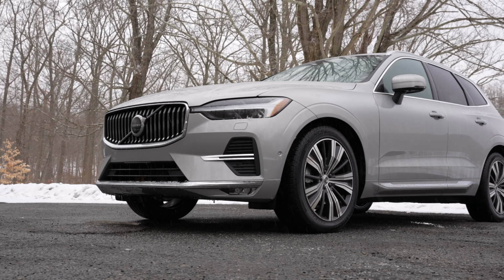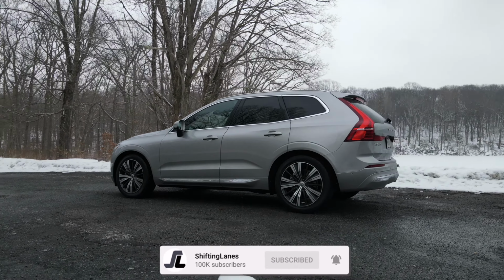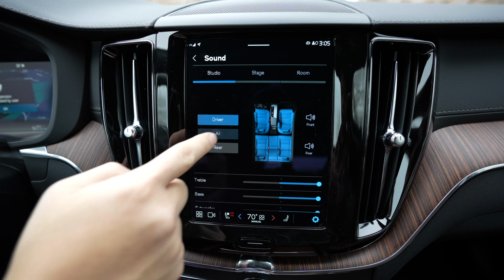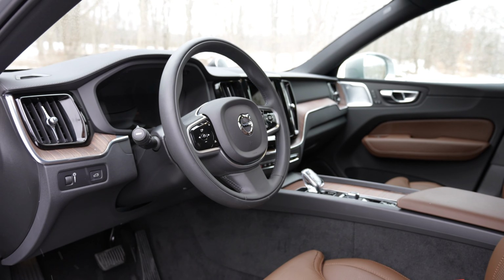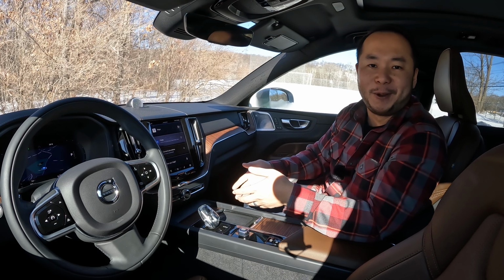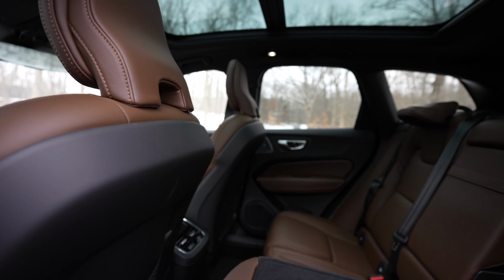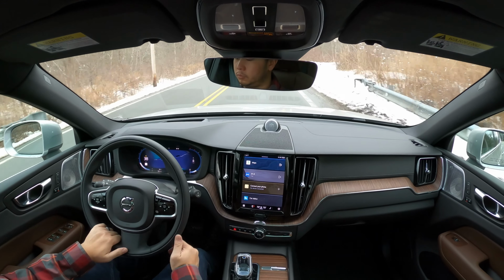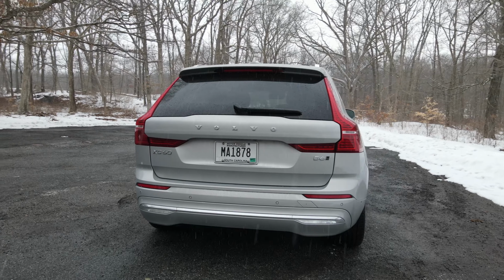Here's Why You Might Not Like The 2022 Volvo XC60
This XC60 is special because it's the first one to have Google built into the vehicle. The new infotainment system makes this Volvo XC60 a much more enjoyable car to use. However, this big change does come with a few glaring issues and drawbacks.